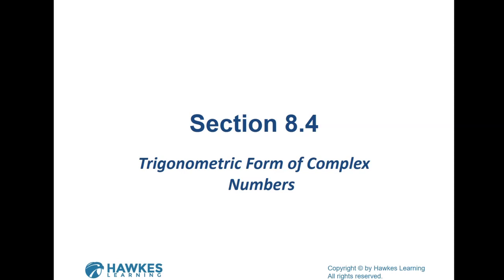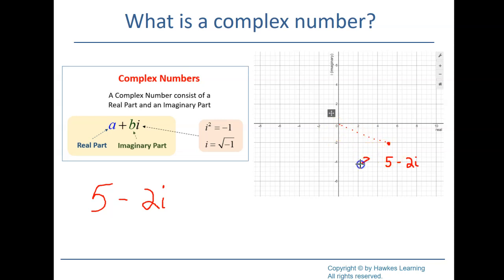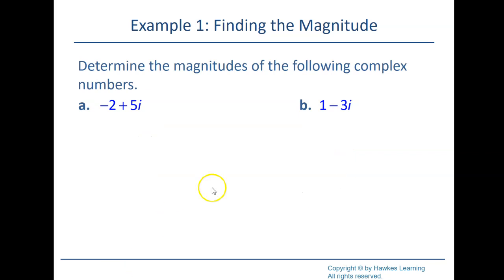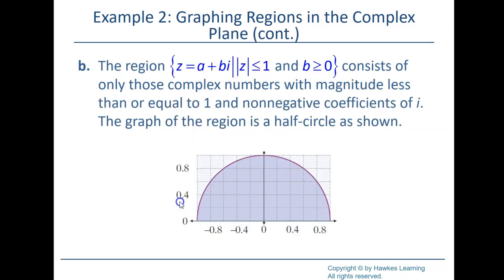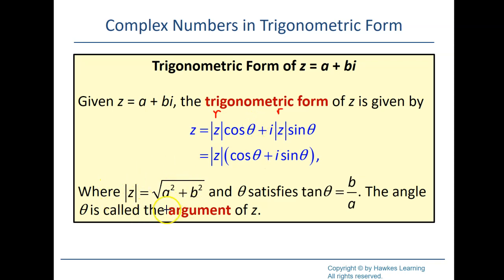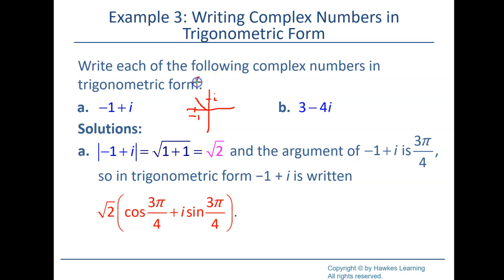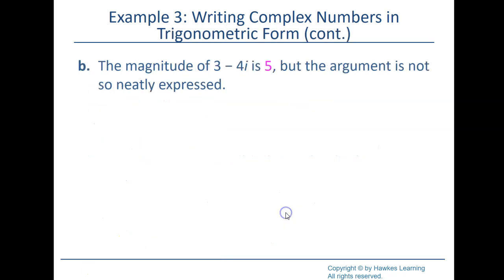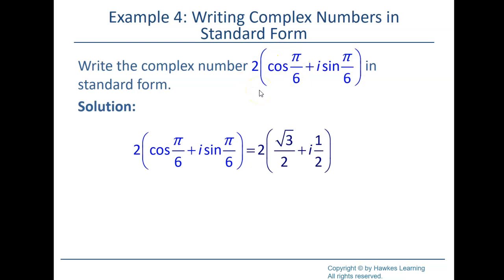Trig forms of complex numbers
Transforming from standard for of complex numbers to polar and vice versa